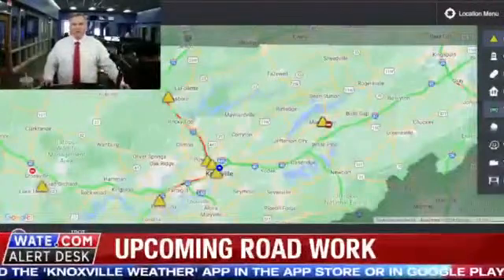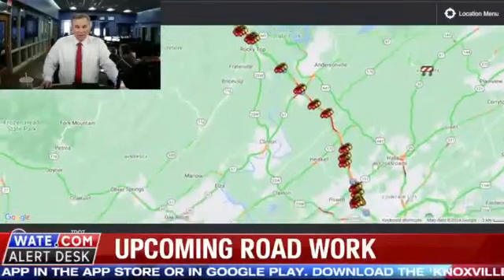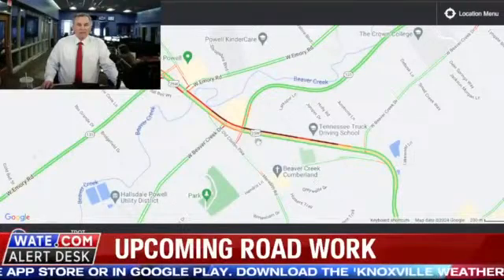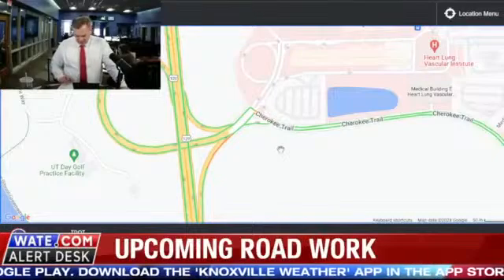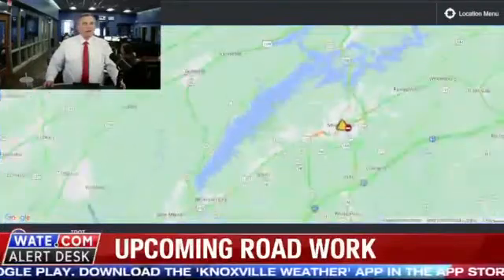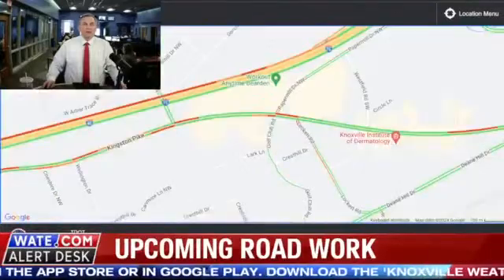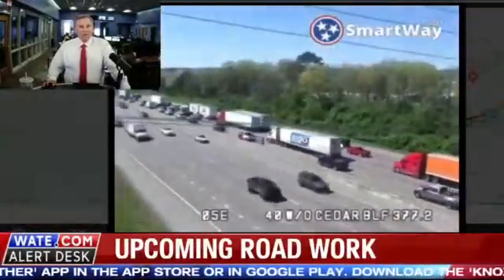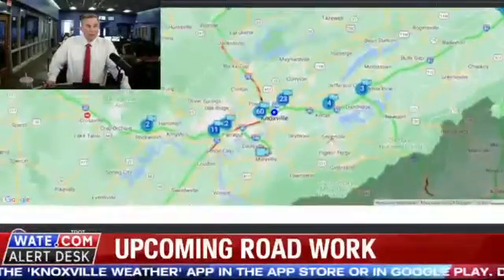Road work to expect in East TN (Mar. 29 - April 3)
WATE's Bo Williams breaks down traffic conditions on Friday, March 29 and upcoming road work and traffic impacts expected through April 3.